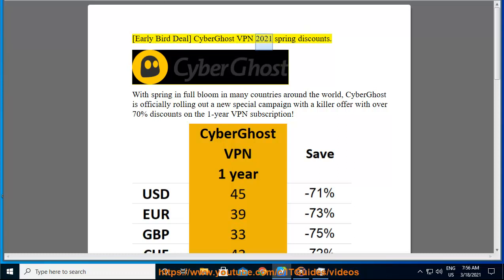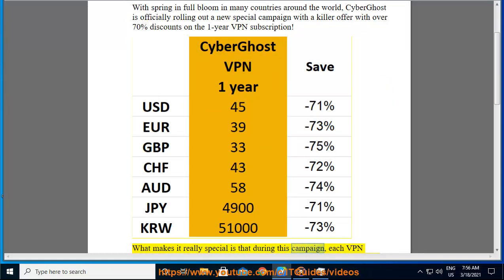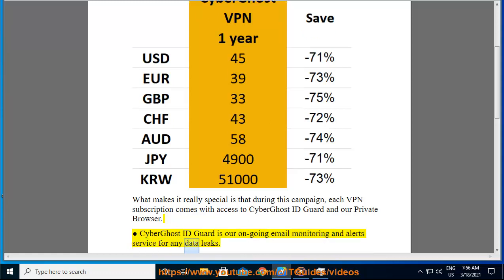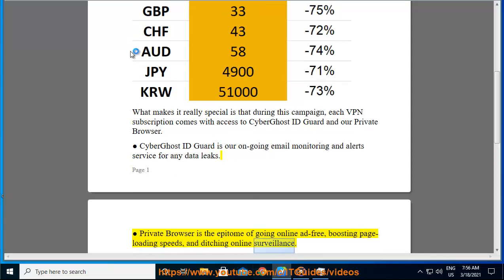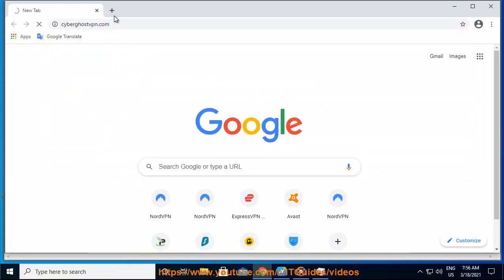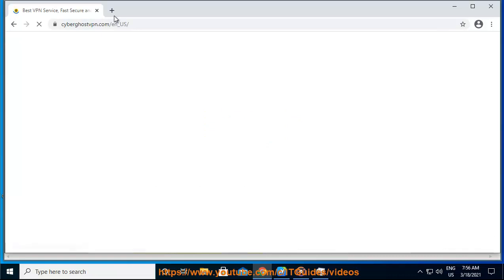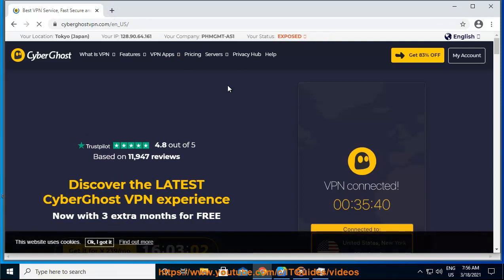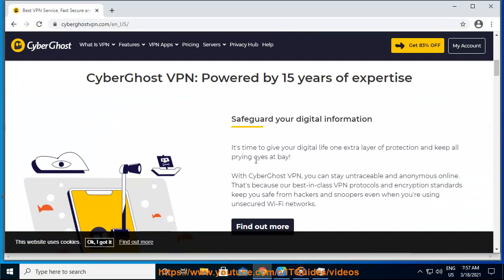[Early Bird Deal] CyberGhost VPN 2021 spring discounts